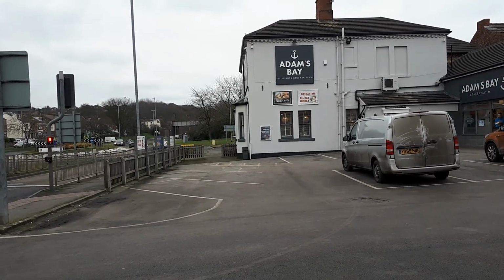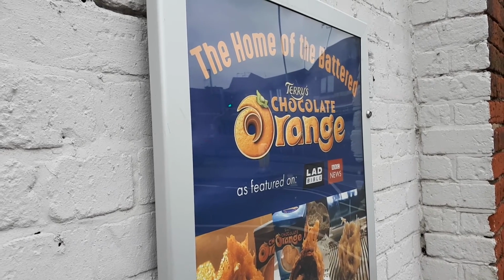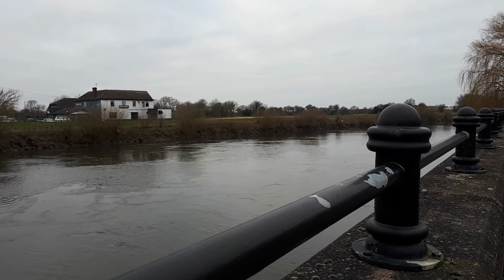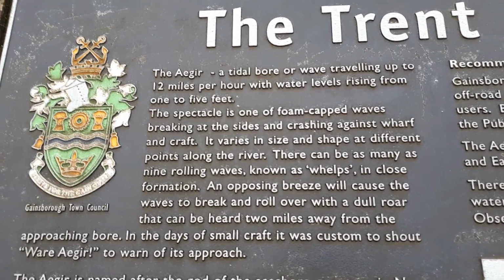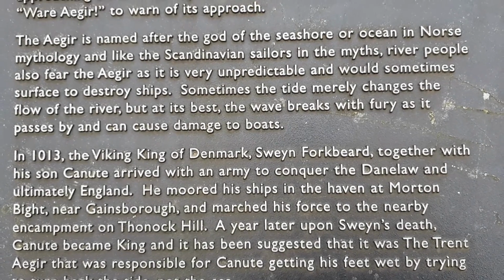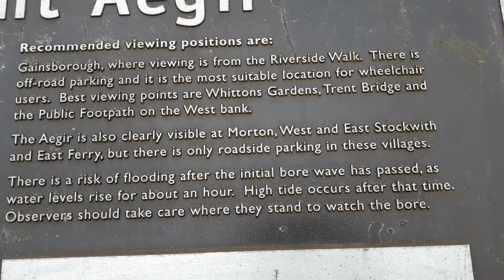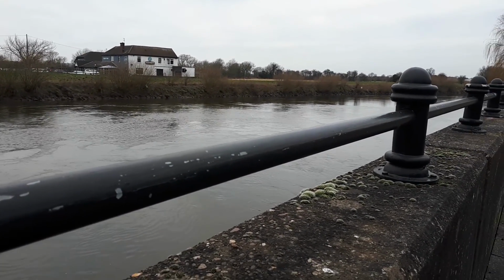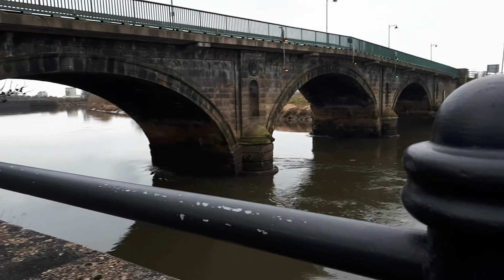Telford to Gainsborough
A brief visit to Gainsborough visiting my best friend Sasha and exploring the River Trent